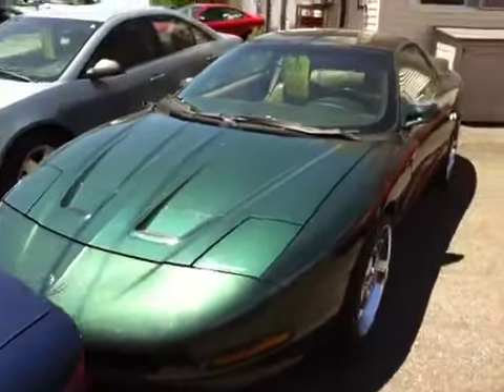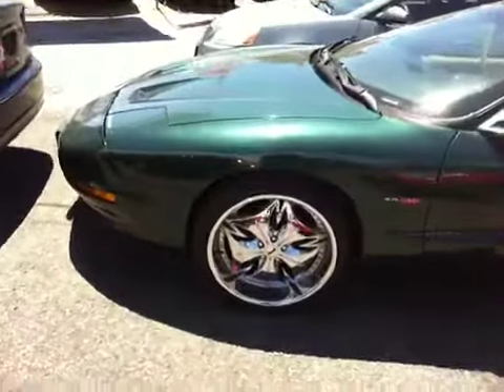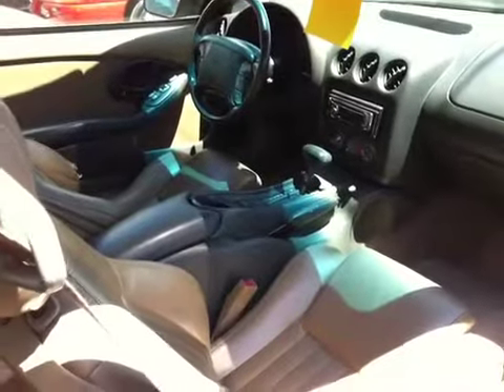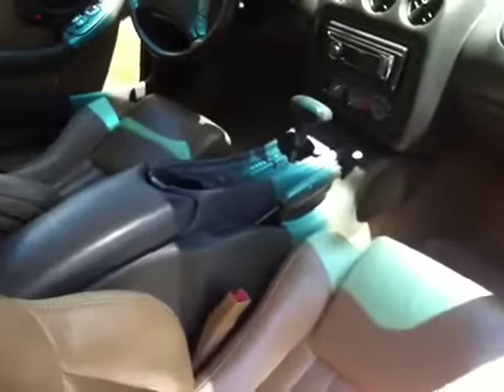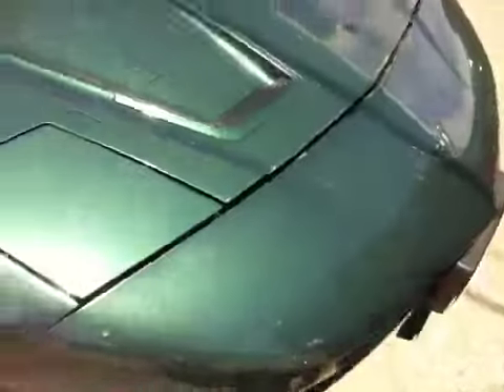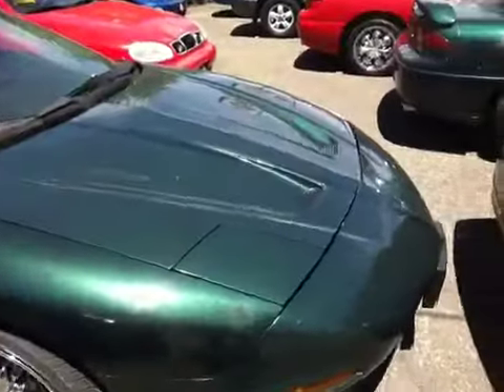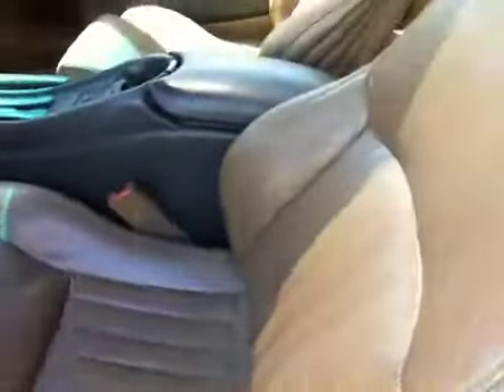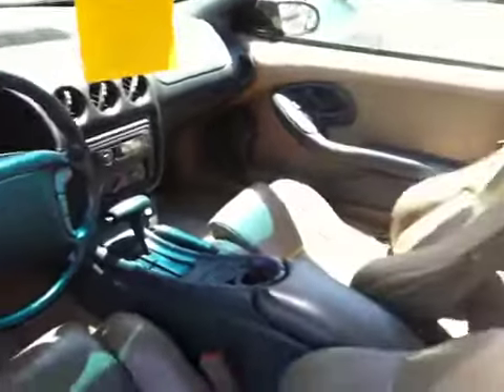1994 Pontiac Firebird Formula